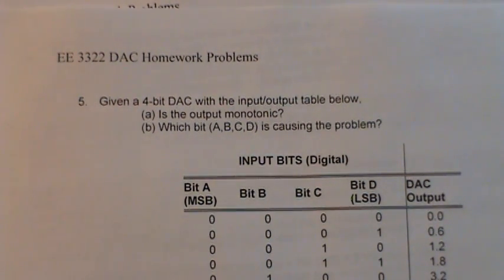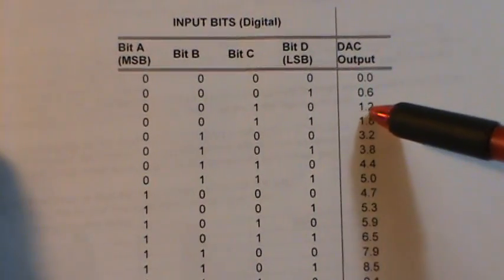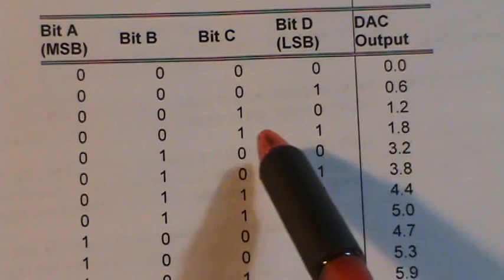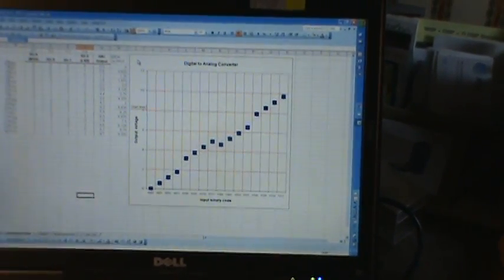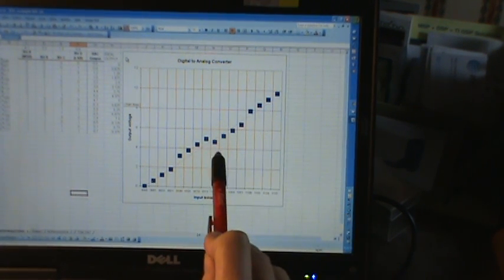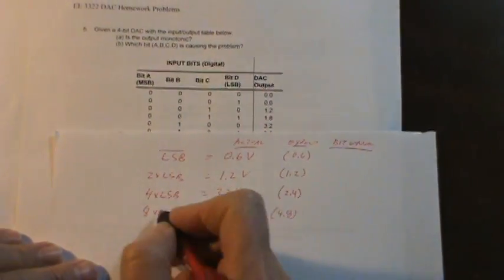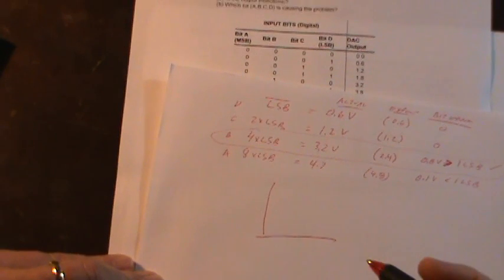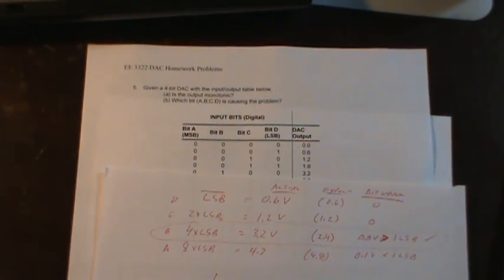DAC Problem 5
DAC Homework Problem about finding which bit is causing non-monotonic behavior.